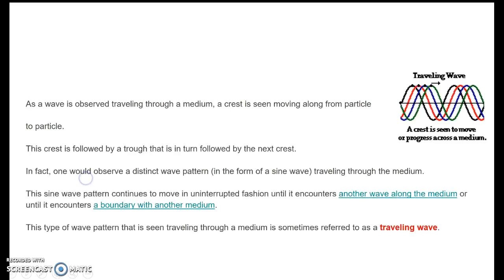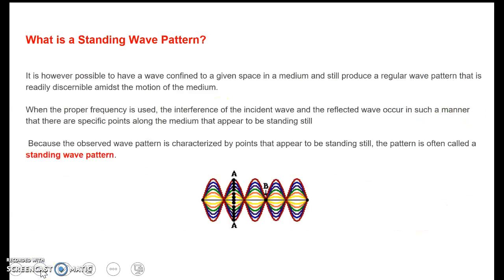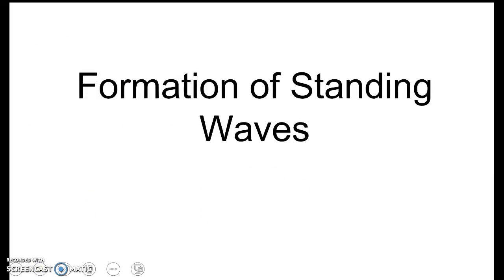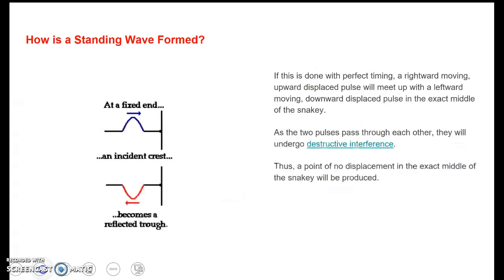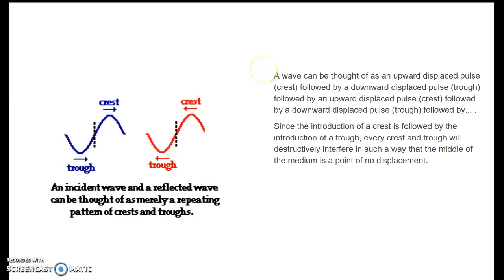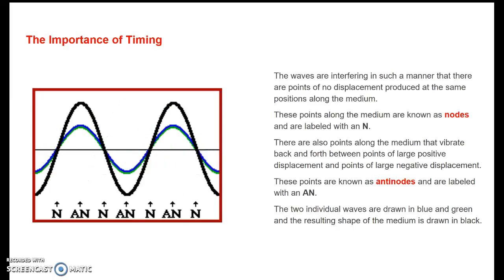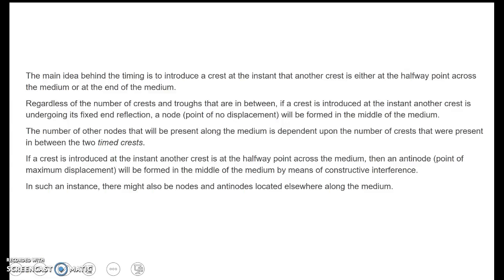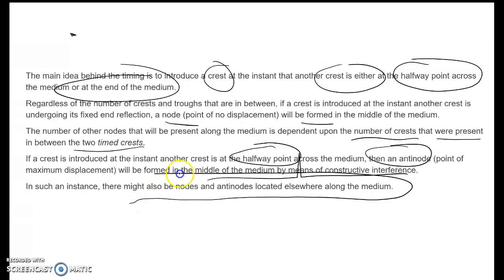Trasveling Waves and Standing Waves